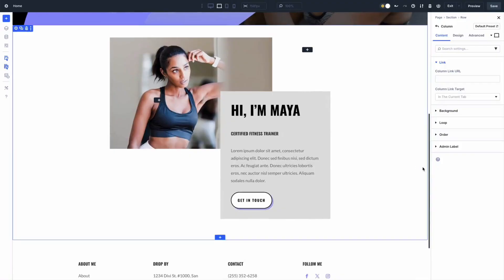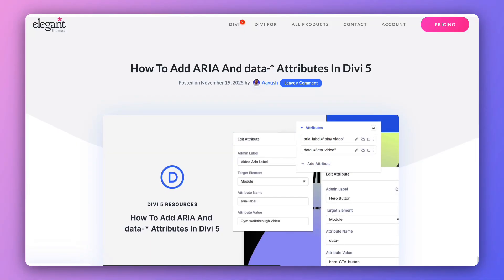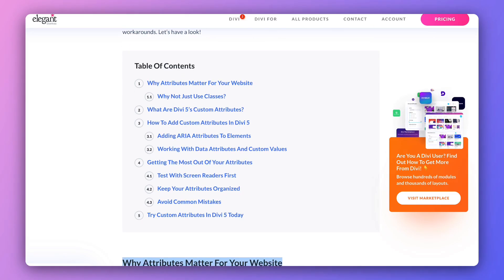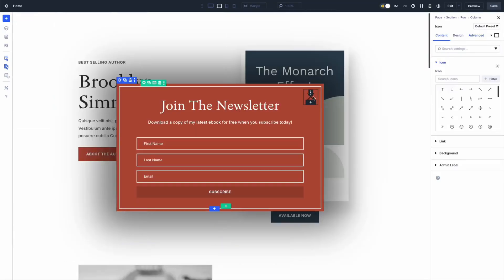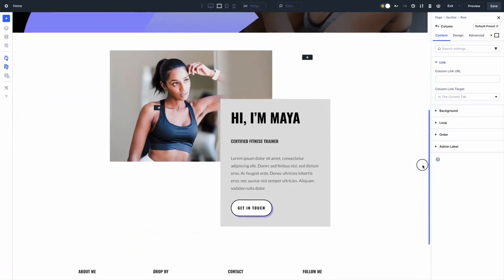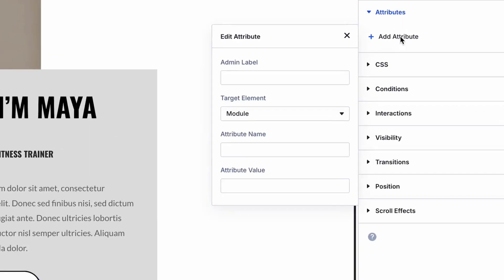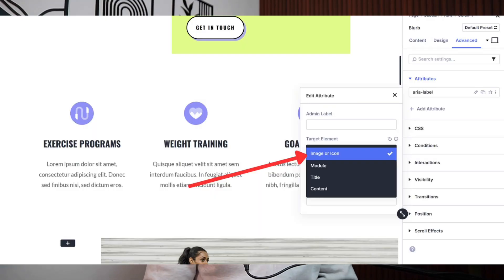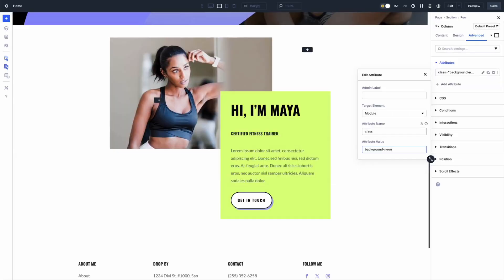How To Add ARIA And data-* Attributes In Divi 5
Make your Divi 5 website work better for everyone by using ARIA and data-* attributes inside the Visual Builder. In this tutorial, we explain what attributes are, why they matter for accessibility and tracking, and how to add ARIA and data attributes using Divi 5’s Attributes panel. Learn where to target attributes inside a module, how to save attribute presets, and best practices for testing with screen readers and organizing attribute naming. Improve accessibility, clean up your markup, and get more reliable analytics — all without writing code.

💡 Why Attributes Matter — Understand how ARIA improves accessibility and how data-* attributes keep your tracking clean and organized.
✅ Where to Find Custom Attributes in Divi 5 — Use the new Attributes panel to add class, id, aria-label, data-, and more.
🎯 ARIA Examples & Best Practices — Add aria-label, aria-hidden, and other ARIA attributes correctly so screen readers announce the right information.
🧩 Data- Examples for Tracking — Add data attributes like data-section or data-button for analytics and script-driven behavior.
🧪 Testing & Debugging — Test with NVDA and VoiceOver, avoid common ARIA mistakes, and validate your attributes.
⚙️ Presets & Workflow — Save attribute Option Group Presets to reuse across your site and streamline maintenance.